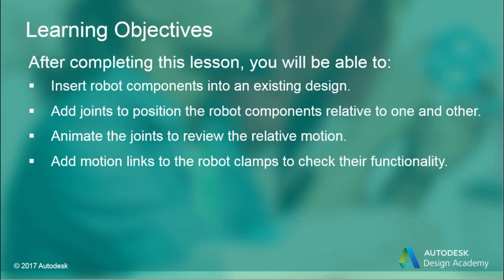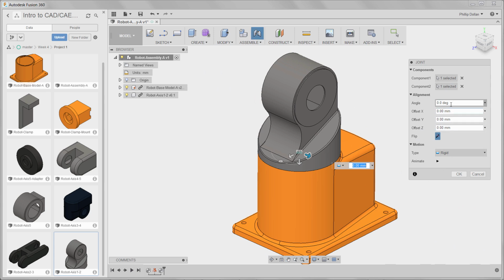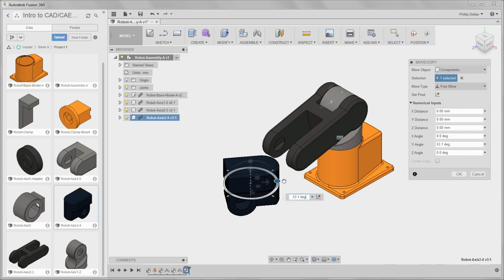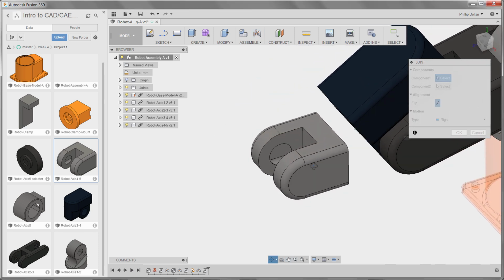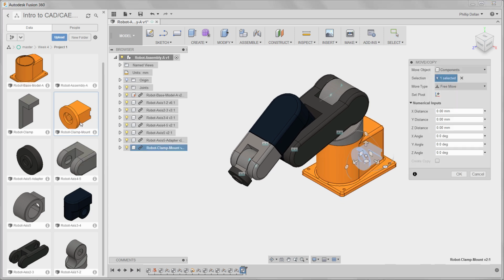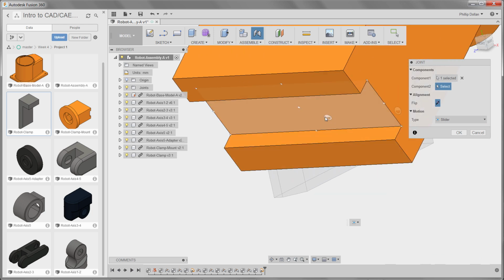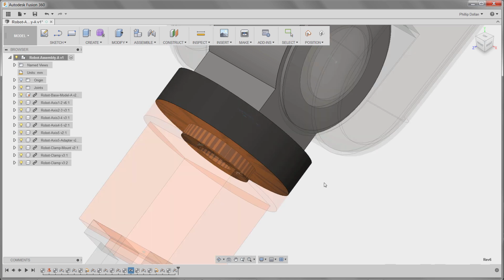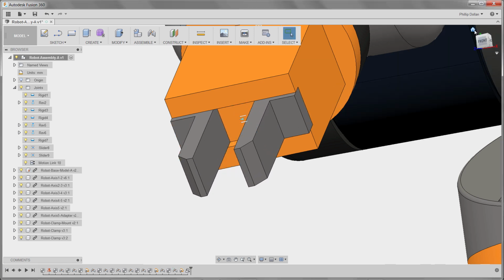Intro to CAD and CAE: Week 4--Project 1 Model an upper plastic case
Watch this video to learn how to use assembly tools in Fusion to assemble a small robot.